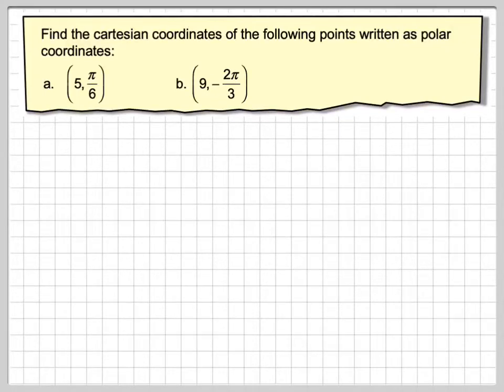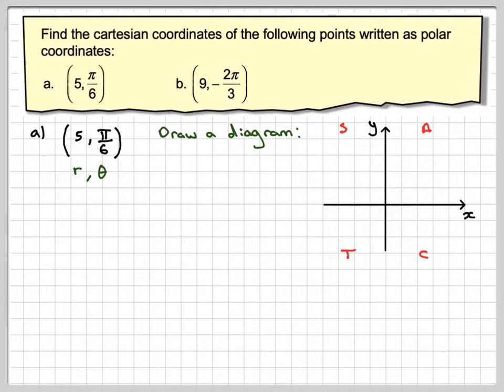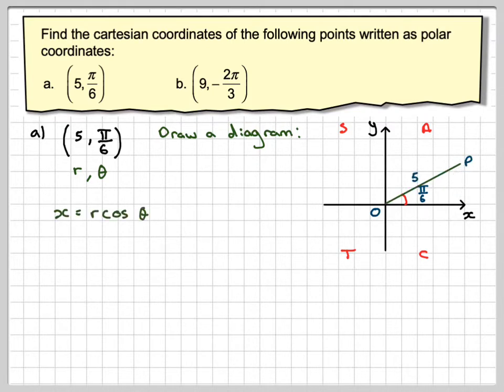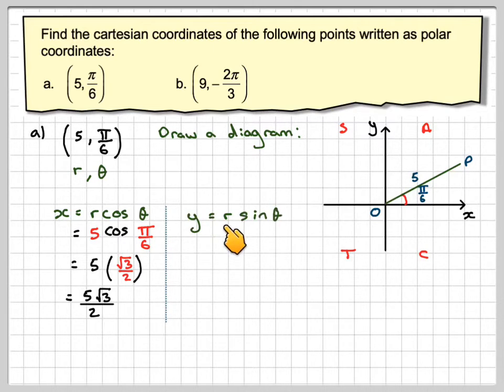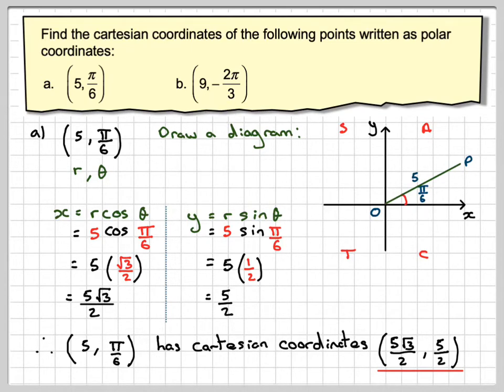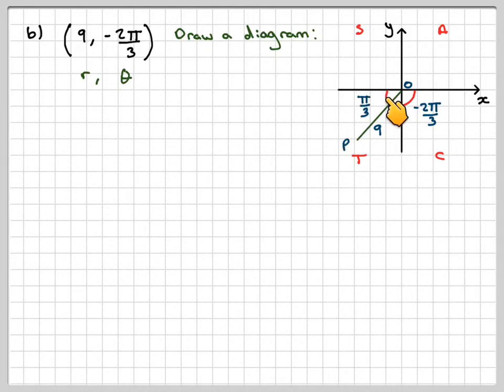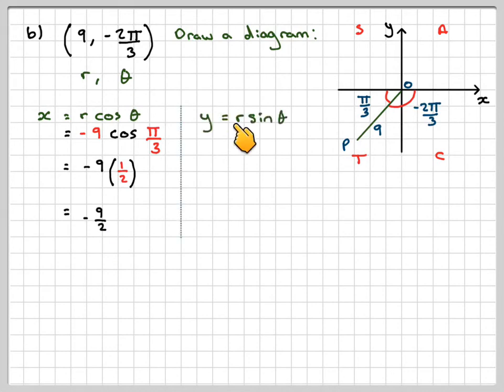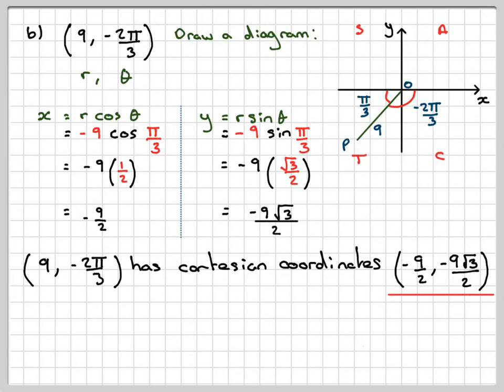Converting polar coordinates into cartesian coordinates